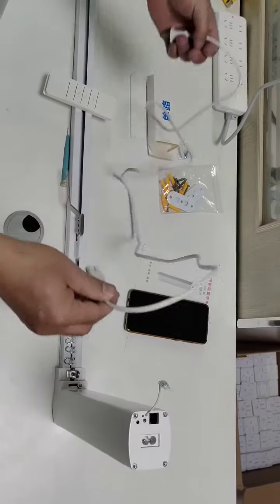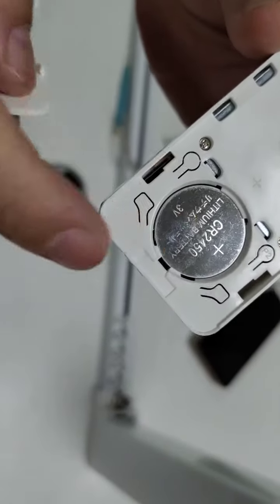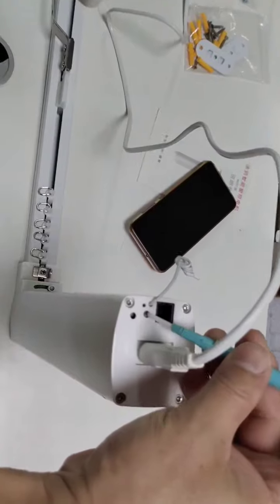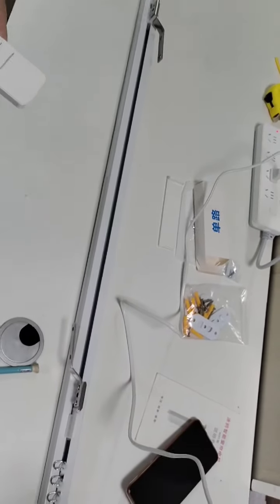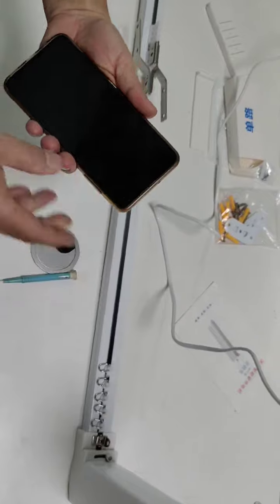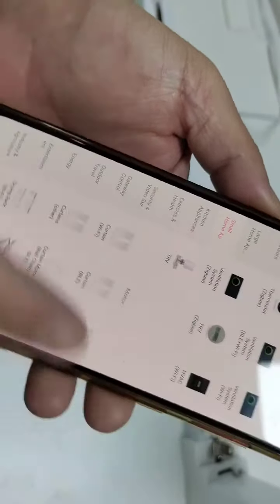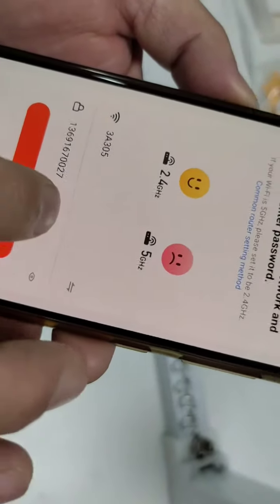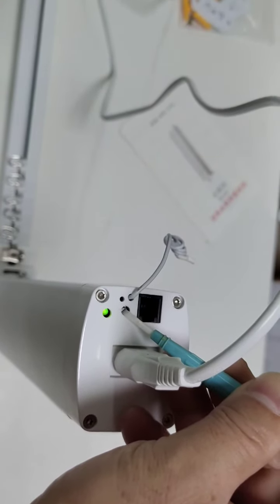How do you reset a Tuya curtain motor? program of remote control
Smart home need this smart curtain motor.
If you don't want your furniture to be sunburned, you need an automatic curtain motor like this.
No matter where and when you want to close and open, it is under your control.